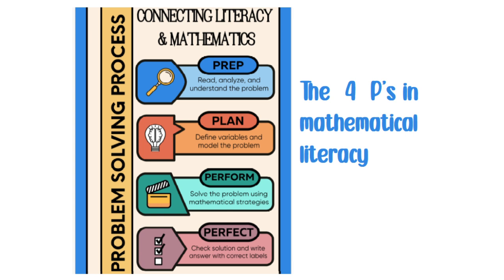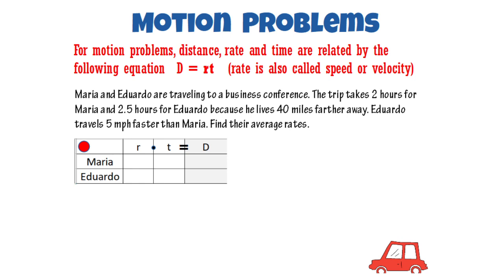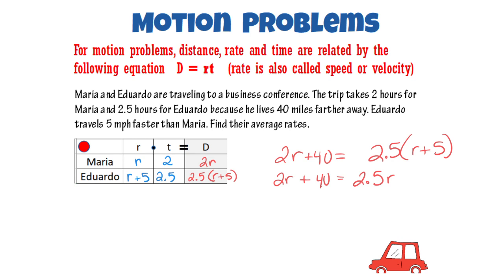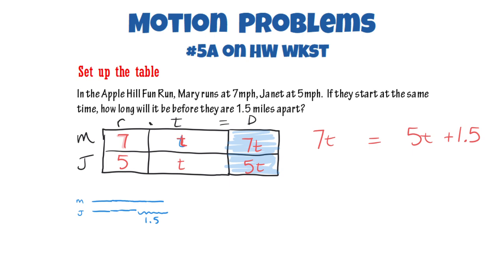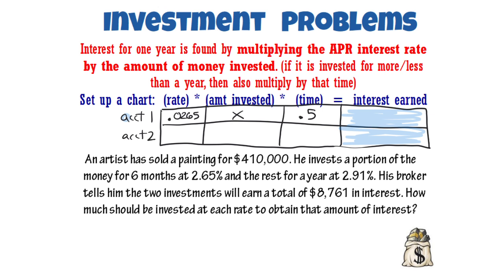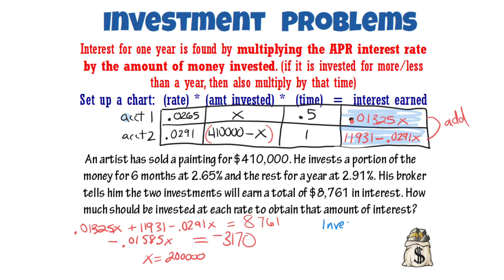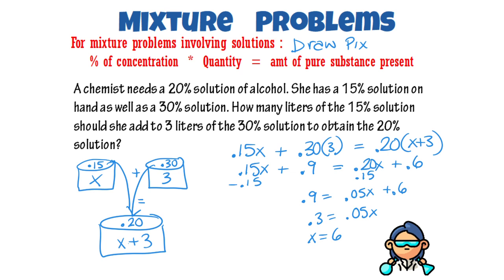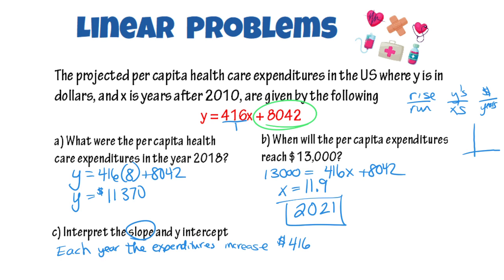College Algebra 1 2 Equations & Inequalities